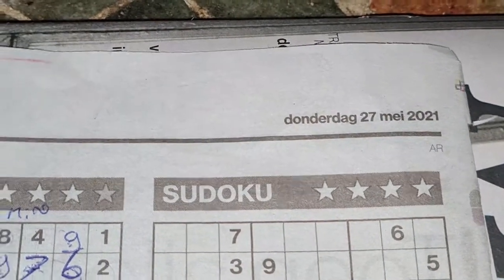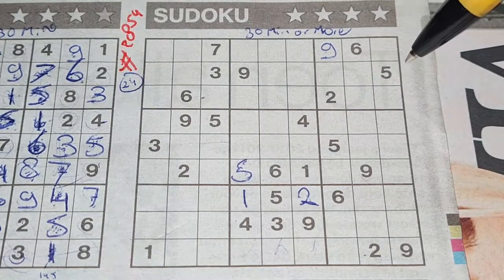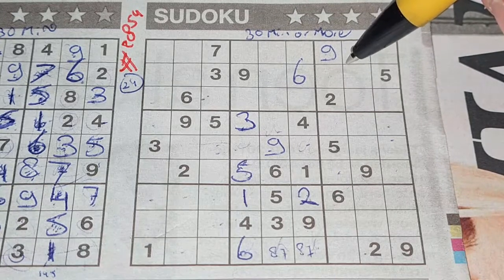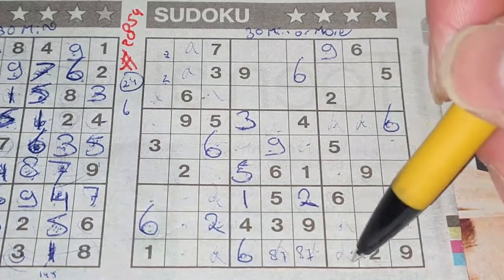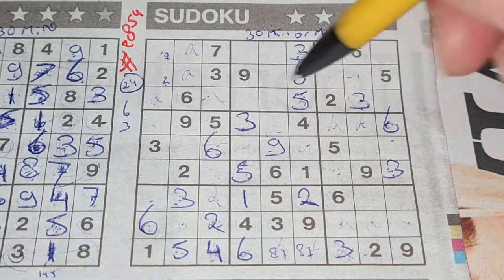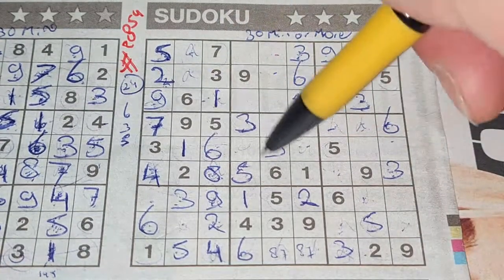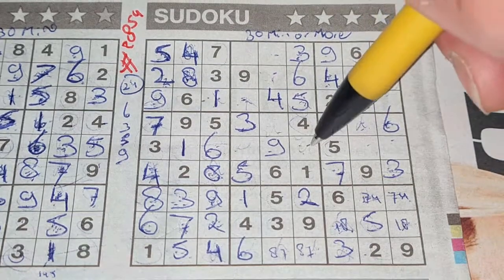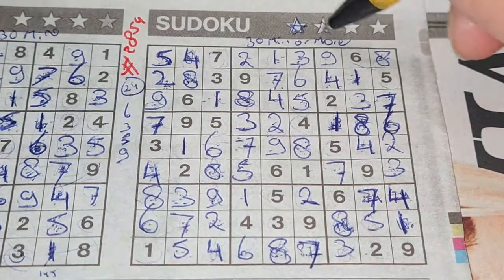Thursday. Bonus Extra edition (#2854) Four Stars Sudoku puzzle. 05-27-2021 Extra part 2 of 4